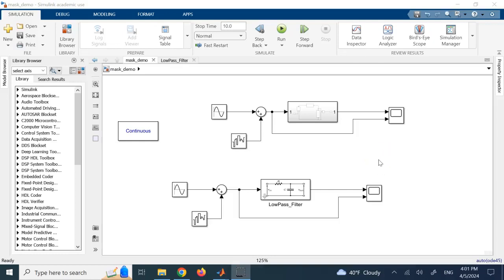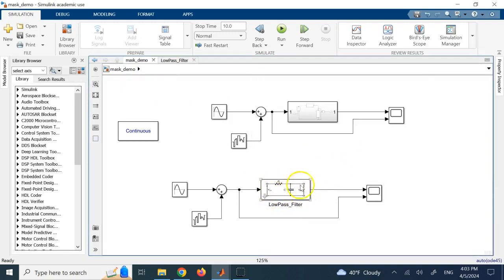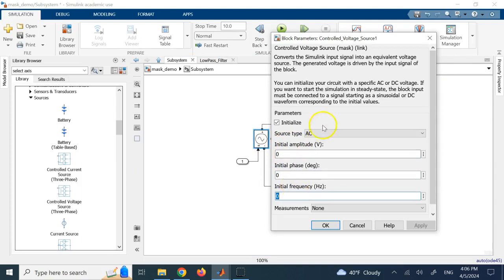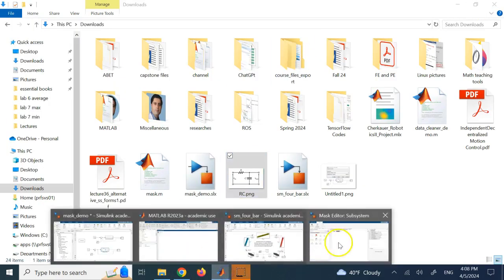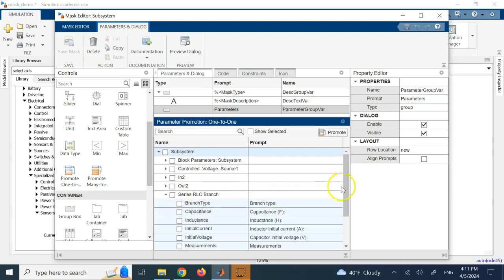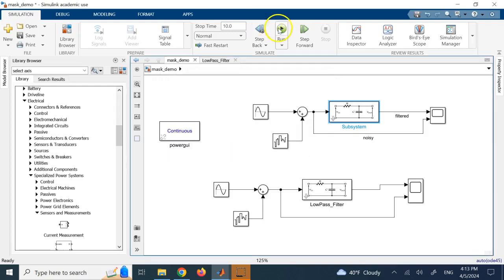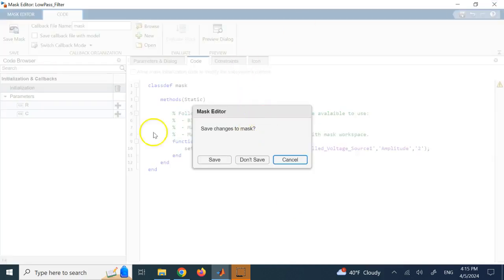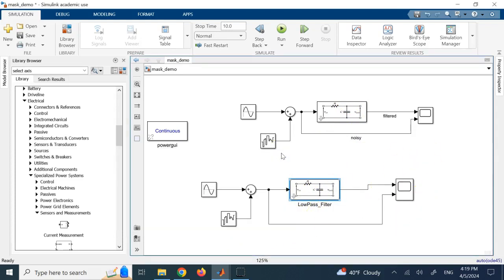Creating Masks in Simulink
Creating Masks in Simulink is explained in this video.